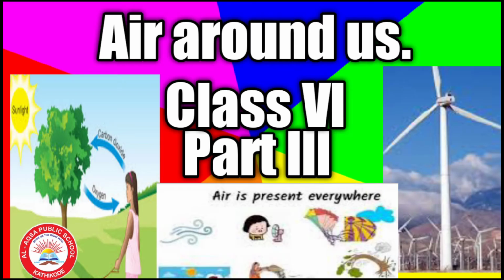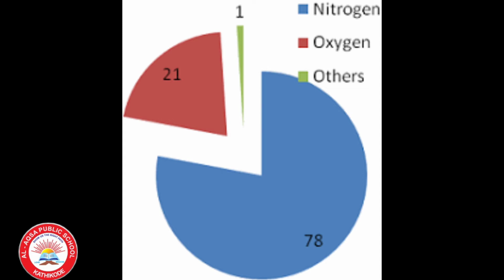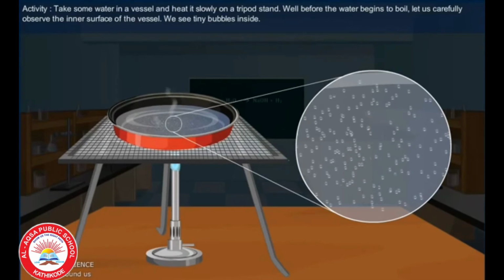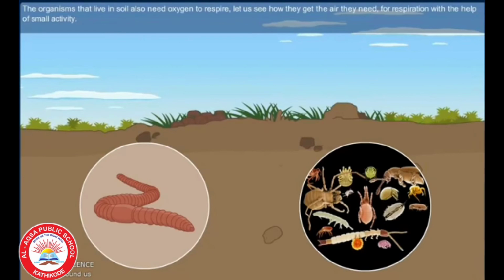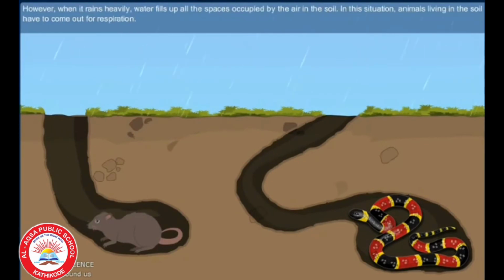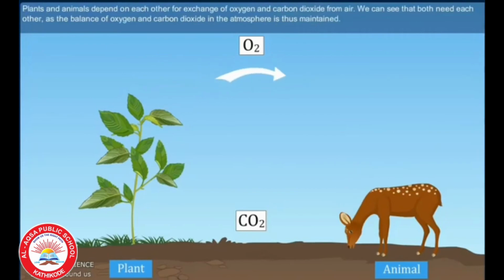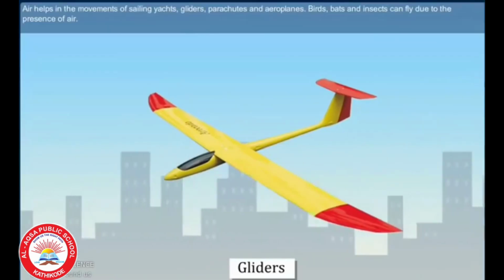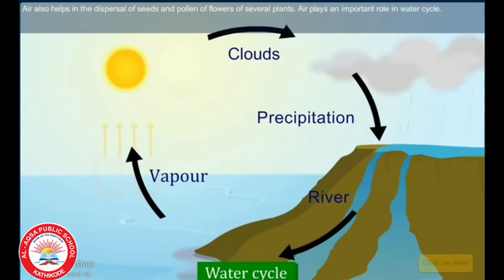Air around us.Part lll